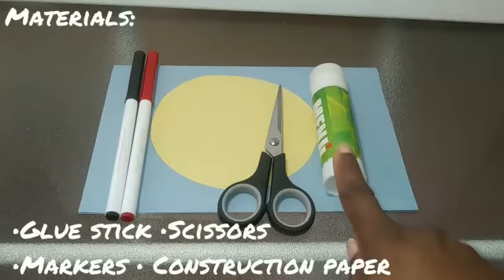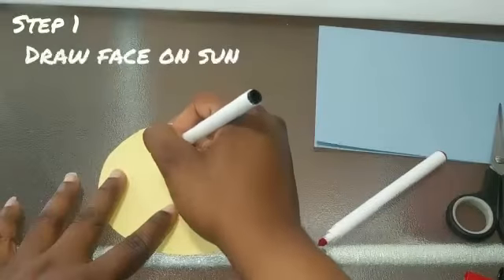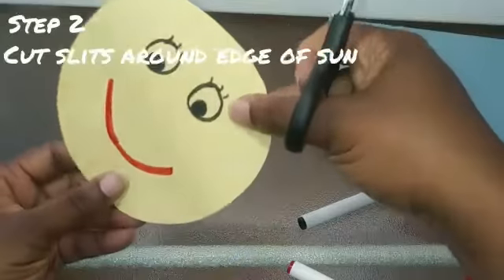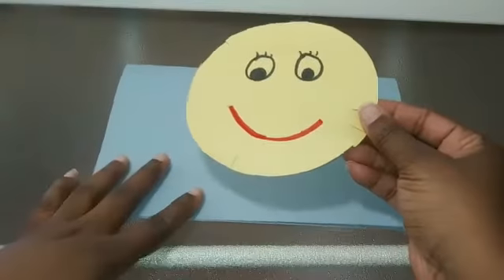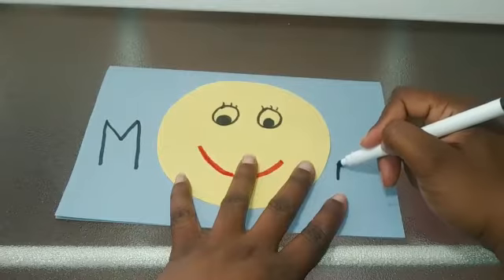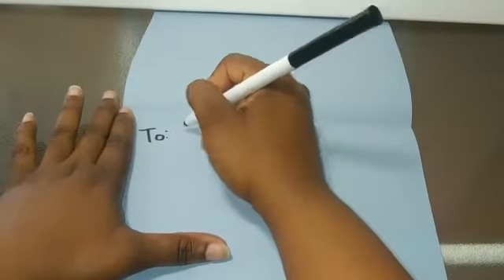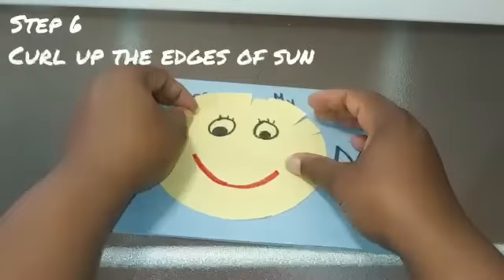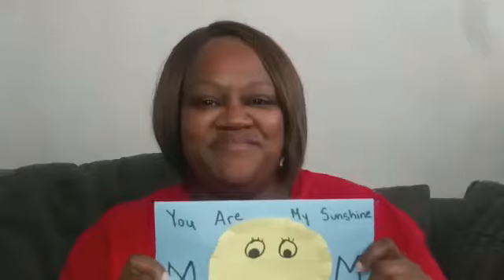Arts; Mother's Day Card - with Ms. Tamara